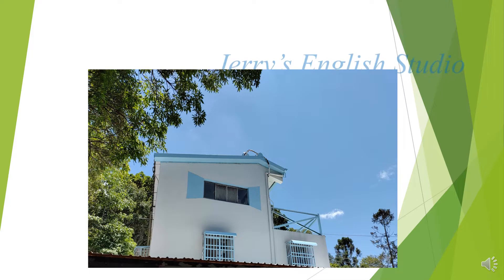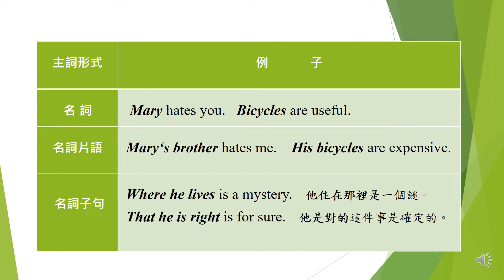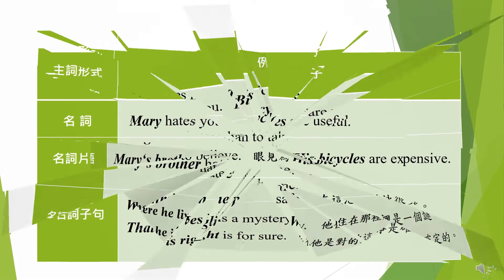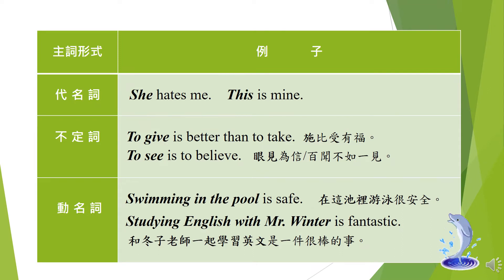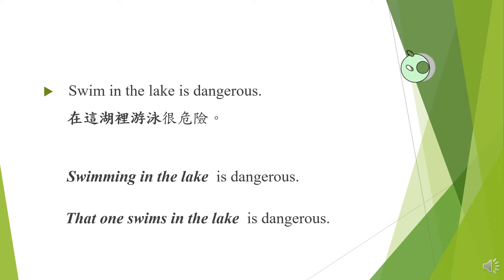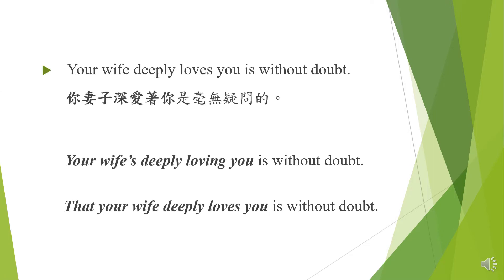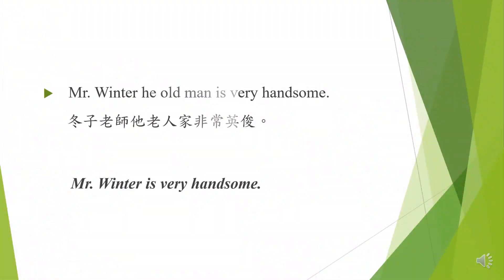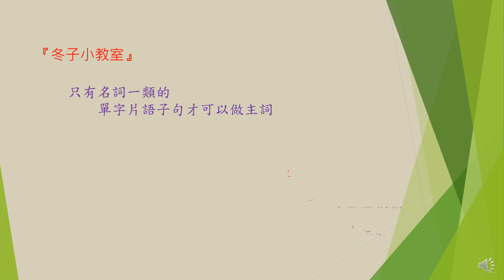冬子英文小教室（文法篇） 8. 什麼可以做主詞？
介紹基本句型中主詞的成分